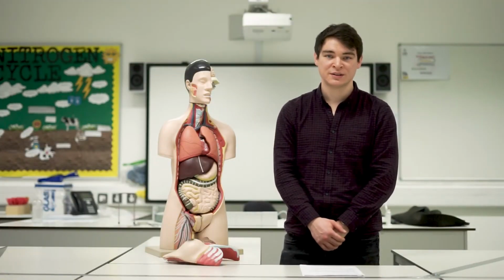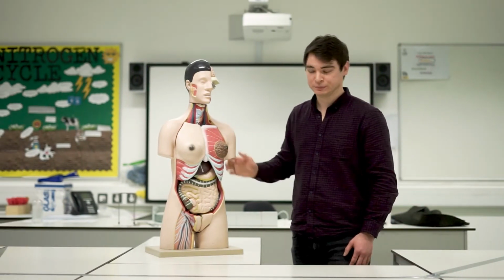8.4.4 The digestive system with Mr Coxon